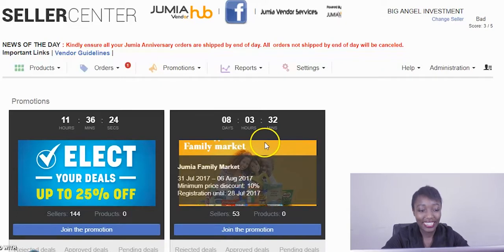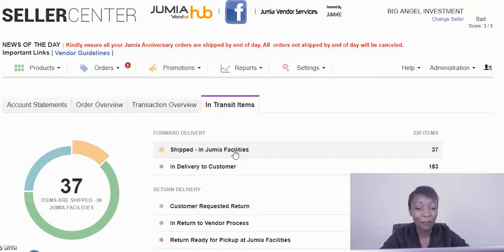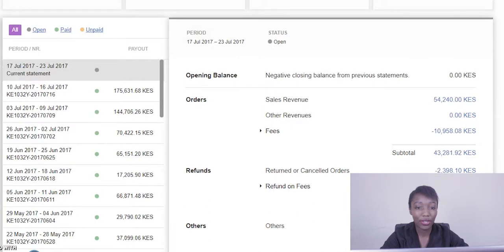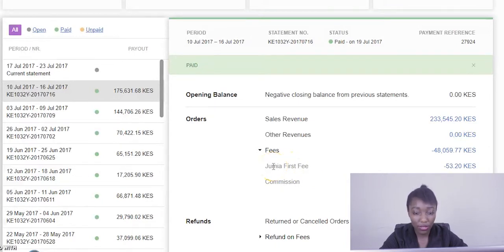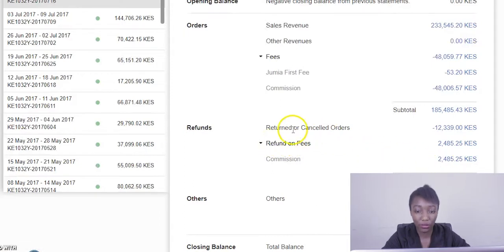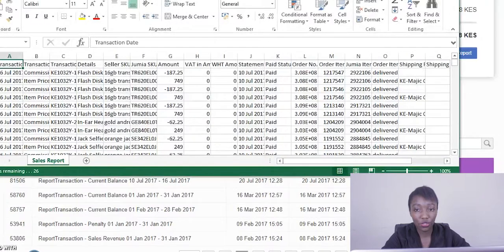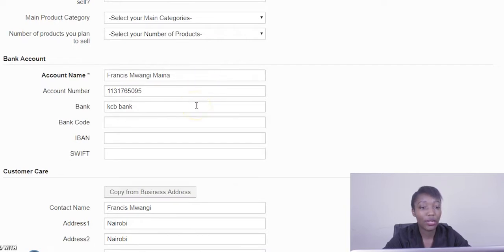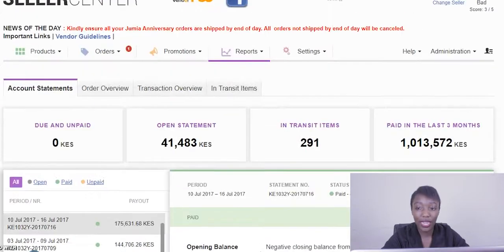Account Statements on SellerCenter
Learn how to check your account statements from your seller center and be able to knock off items that have been paid for from your books